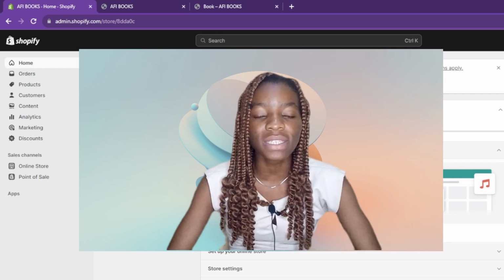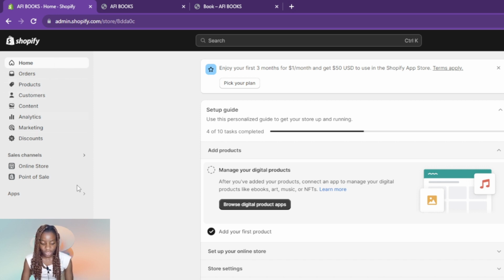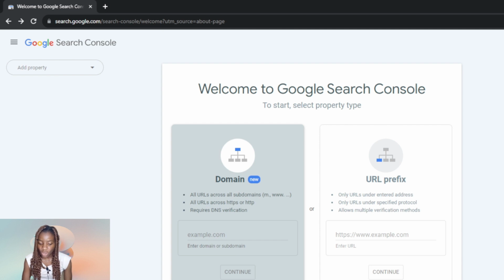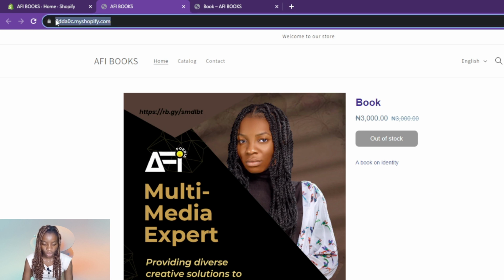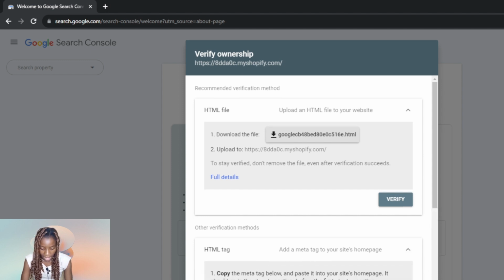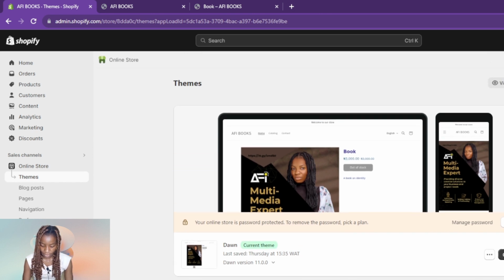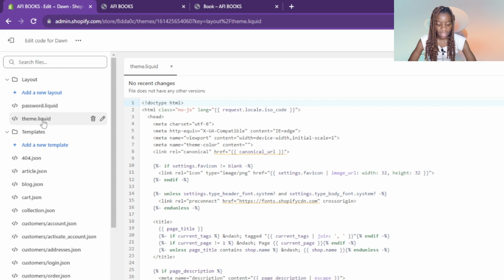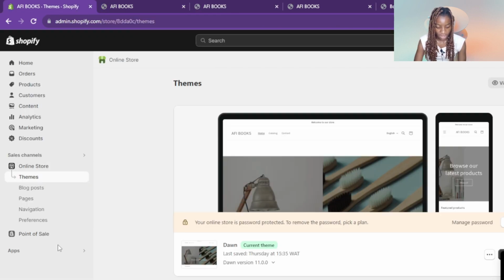How to Connect Google Search Console With Shopify (Easiest Way)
Hey, today we talk about How to Connect/Add Google Search Console. Before setting up Search Console, you'll need to have a Shopify store... So stay until the end of the video to see the full explanation.